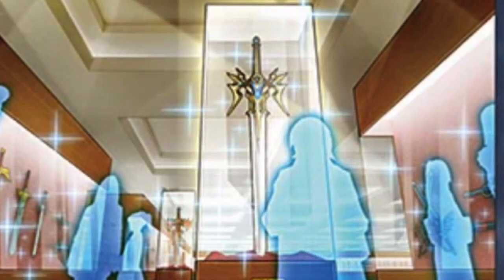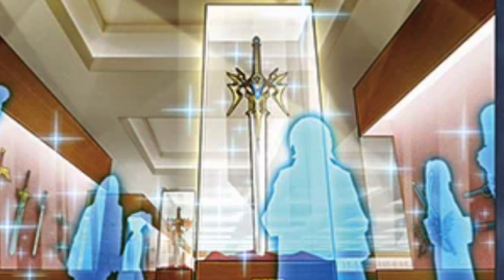New Infernoble Support Part 2